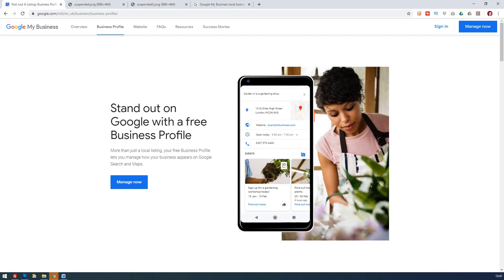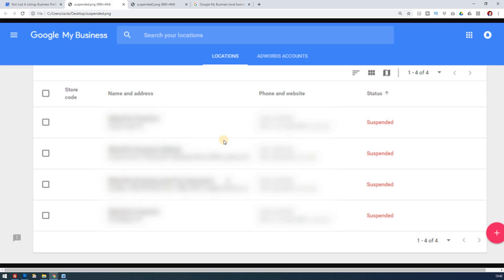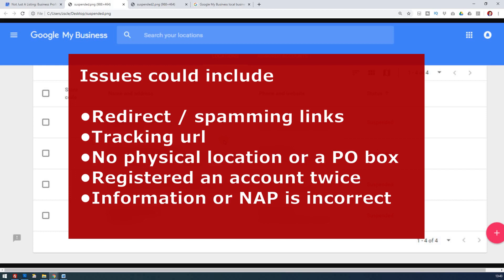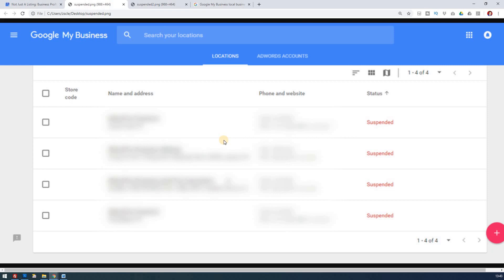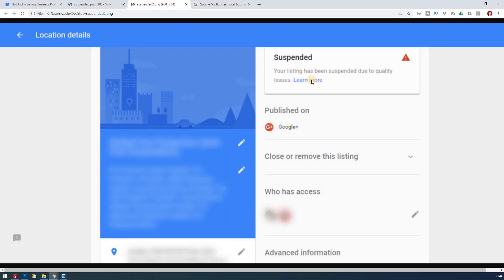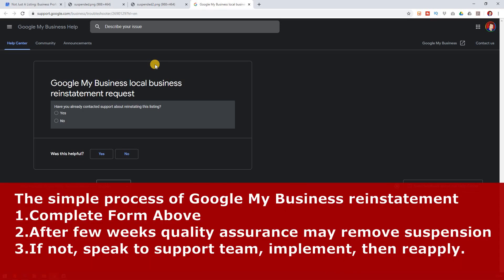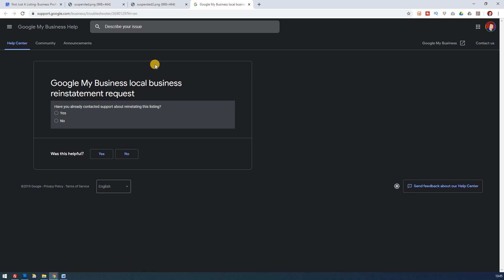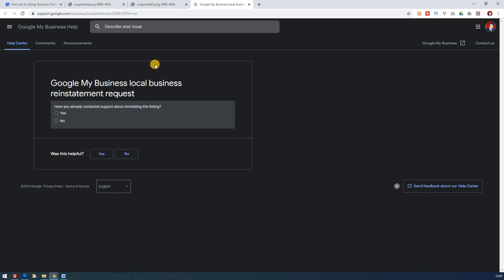Google My Business Quality Issues - Solving Suspensions & Issues the Right Way! [SOLVED]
Google My Business Quality Issues. What do you do when it says this location has been suspended due to quality issues on Google My Business. Don't panic, it will usually be something pretty straightforward.

If you are serious about getting your quality issue resolved then read the full article

The Video Timestamp
1:00 Introduction to Google My Business
1:25 The issue of having a suspended a Google My Business account
1:54 2 types of suspensions
2:08 Looking at the Google My Business screen cast
2:34 Showing status suspension on locations
3:15 Reasons for suspension list and quality issues
4:10 Why does Google suspend accounts?
4:35 what to do next in the process
5:00 Support page and process to fix Google My Business
5:42 2 types of GMB suspensions explained in detail
6:30 Concluding comments

What's there problem? Well Issues could include ...
• Redirect / spamming links
• Tracking URL's
• Registered an account twice
• Information or NAP is incorrect

Just follow the process as is highlighted in my video
1.
2. Let a few weeks pass by
3. Look at the email from the quality assurance team hopefully they have removed the suspension
4. If you receive an email from the Google My Business Quality Assurance team with your business is still in suspension call the Google My Business support team
5. Discover why Google My Business Support team still feel your worthy of suspension and follow out their recommendations and implement them on your Google My Business Page
6. Re-apply again when fixed

Additional Video information about  Google My Business
I forgot to add the 3 questions to the video. I have the answers to these 3 questions

Q3. Is Google My Business is totally free to use? - Answer